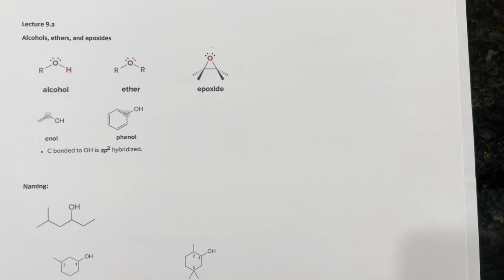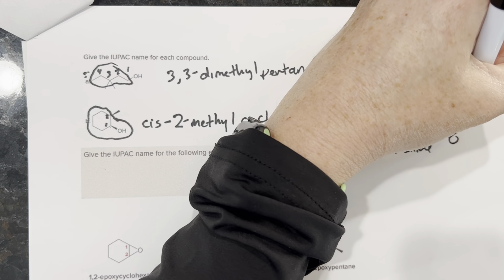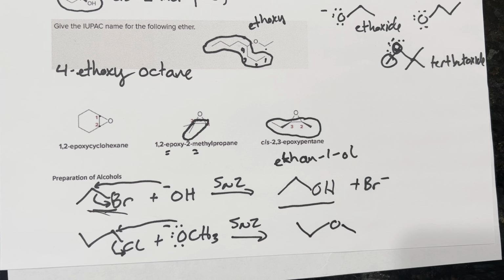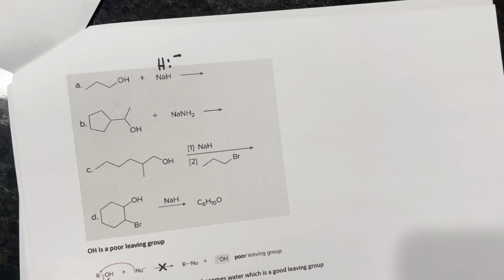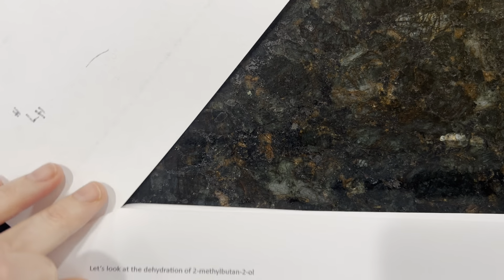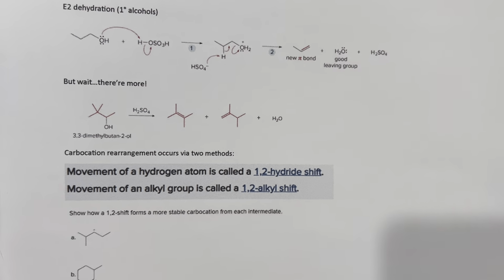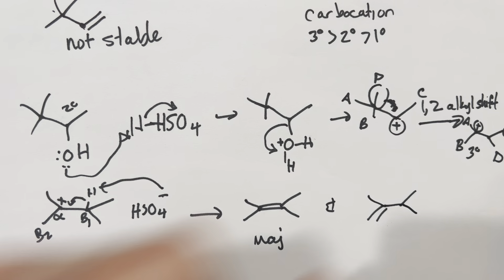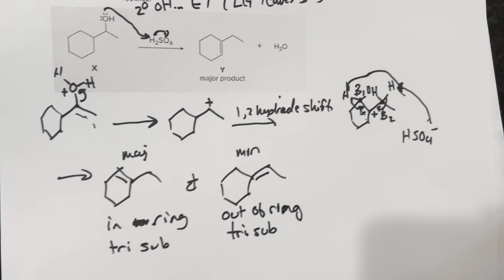CHEM 2423 lecture 9.a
Lecture 9.a
Alcohols, ethers, and epoxides

And this is cool…

OH is a poor leaving group

But if you treat it with a strong acid, it becomes water which is a good leaving group

These are the main reactions that happen and they are really similar to reactions we have already discussed:

Other random thing we’ll see:

Dehydration:

Let’s look at the dehydration of 2-methylbutan-2-ol

Your turn:

E1 dehydration (2° and 3° alcohols)

E2 dehydration (1° alcohols)

But wait…there’re more!

Carbocation rearrangement occurs via two methods:

Let’s look at how this happened: